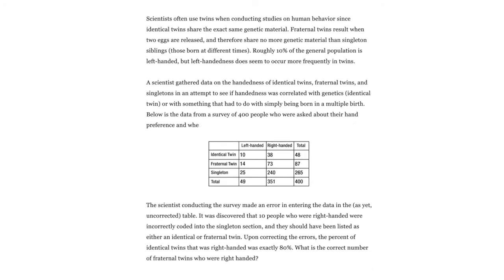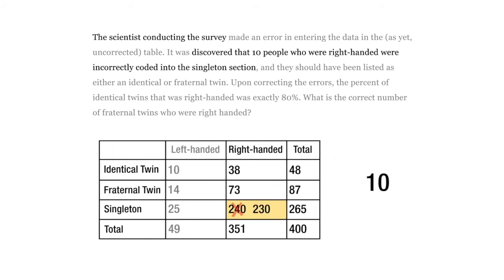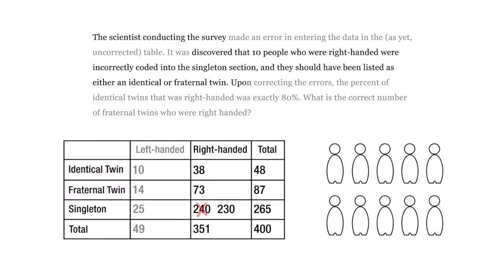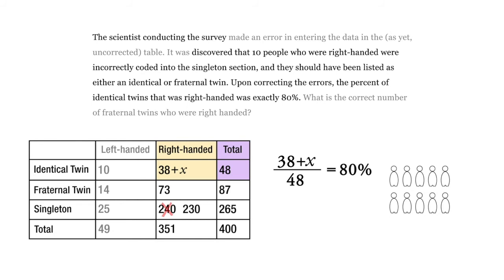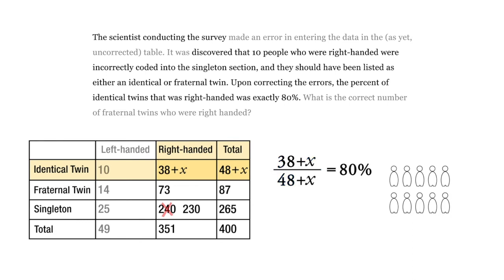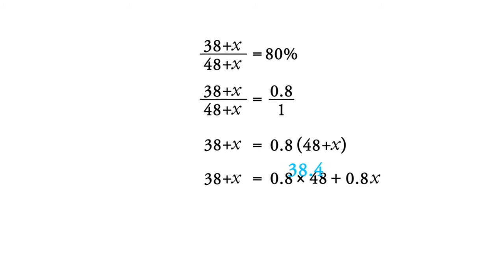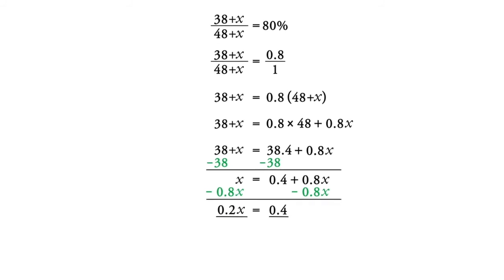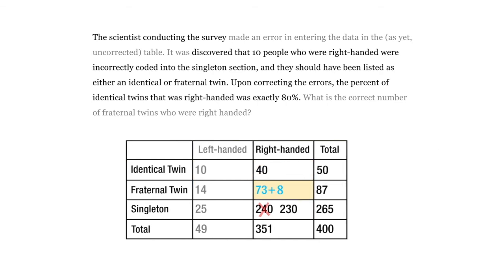Probability in a Chart - Finding an Error - Statistics ACT/SAT Math Practice Question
In this Statistics practice problem, find the error in the chart to solve the math problem.